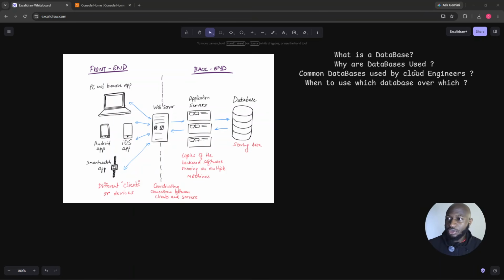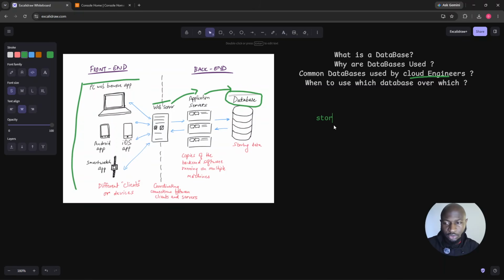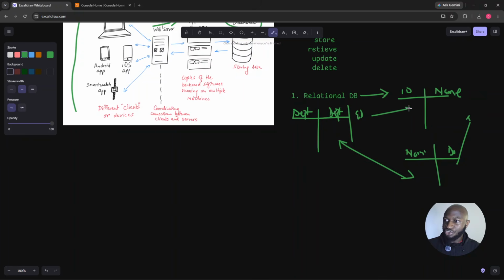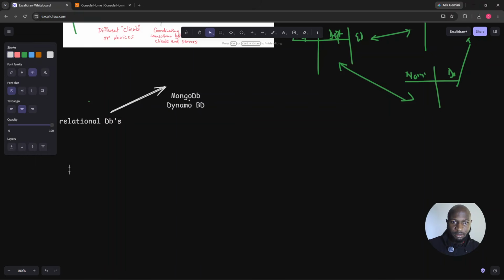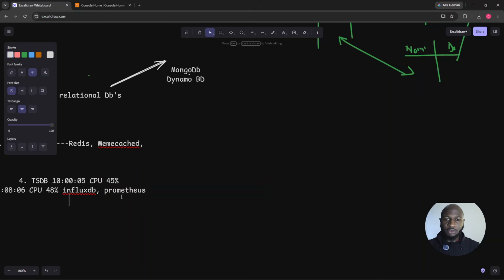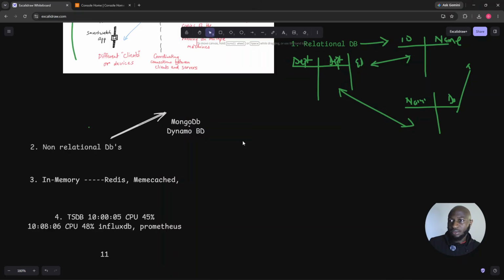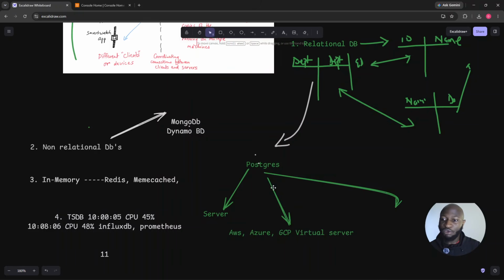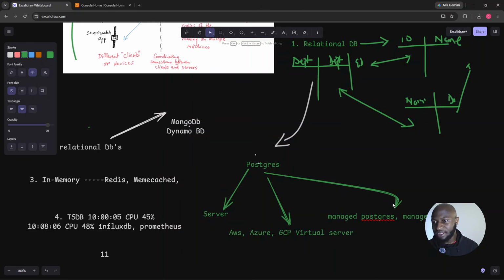Databases Explained: The 4 Types DevOps Engineers Use Every Day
What exactly is a database, and why are there so many different types?

Every application you use needs somewhere to store and retrieve information. But depending on the workload, developers and DevOps engineers may use completely different types of databases.

In this video, I break down what databases are, why we need them, and the major database types you'll encounter in real-world DevOps and cloud environments.

We'll cover:

🗄️ What a database actually is
🔄 How applications interact with databases
🧮 Relational databases (SQL)
🌐 Non-relational databases (NoSQL)
⚡ In-memory databases
📈 Time-series databases
🛠️ Where each type makes sense
☁️ How databases fit into modern application and cloud architecture

The goal isn't to memorize database products. It's to understand why different databases exist and when you would use each one.

If you're learning DevOps, Cloud, AWS, Software Engineering, or Infrastructure, understanding databases is an important foundation before moving into technologies like AWS RDS, DynamoDB, ElastiCache, Redis, and cloud architecture.